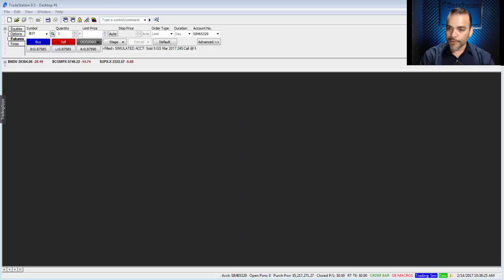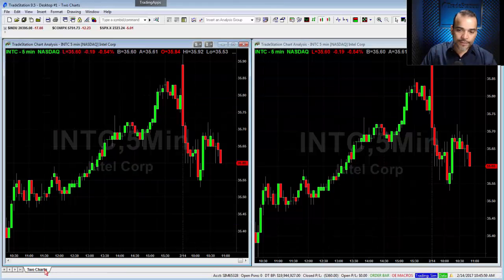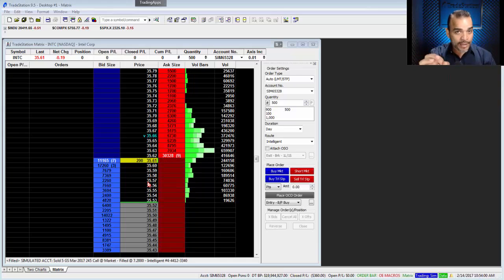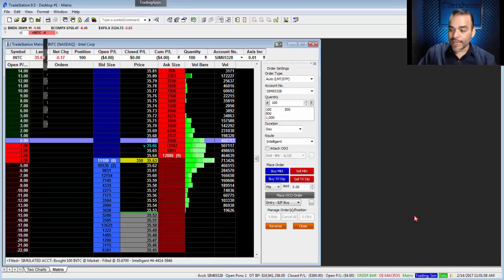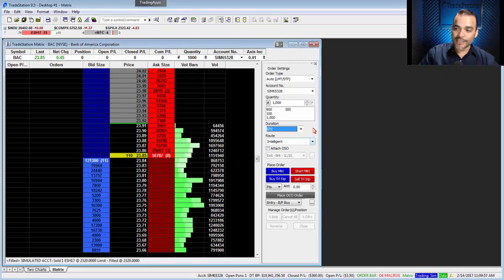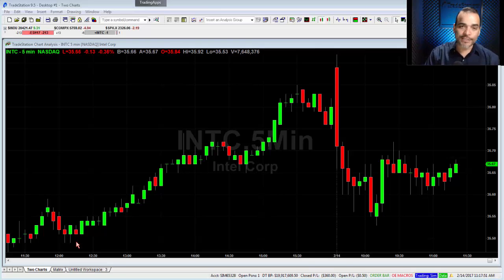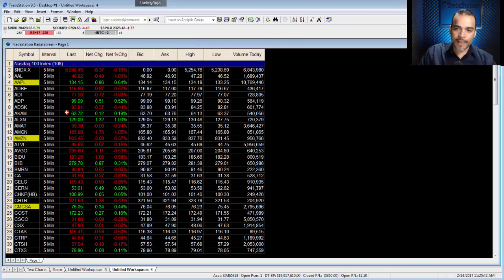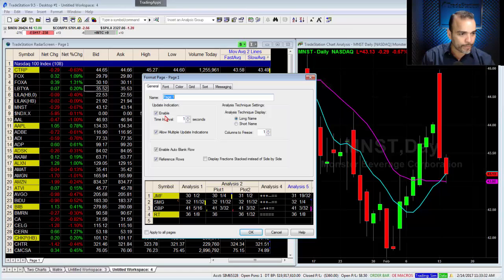Getting Started with TradeStation - Trading Platform